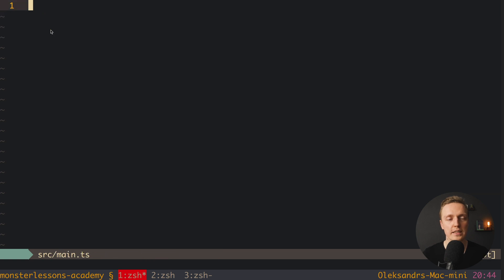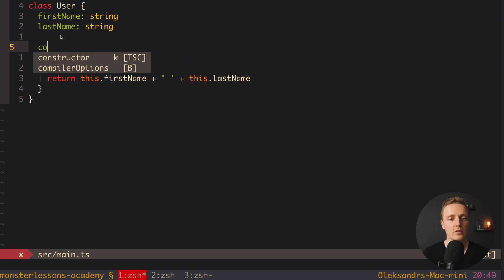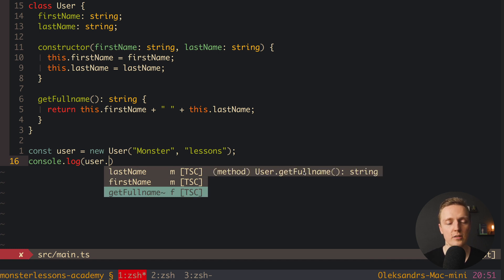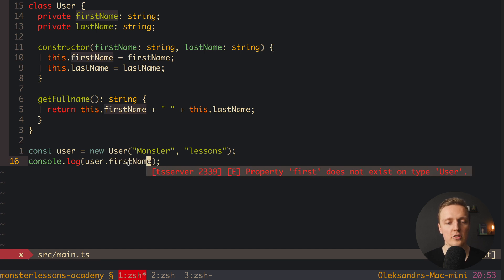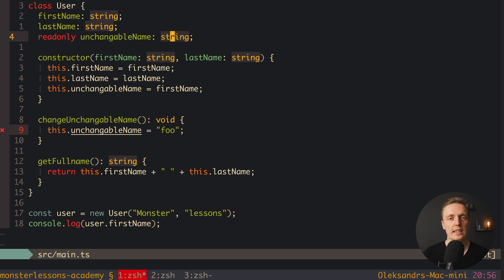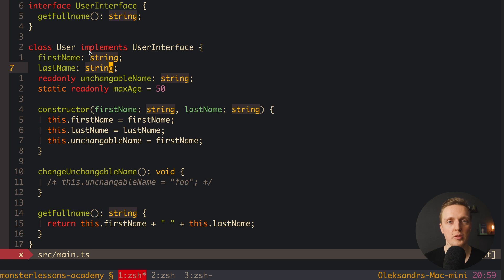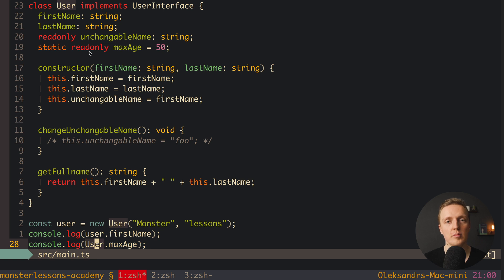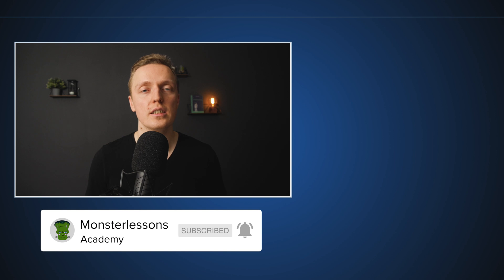Typescript Class Example, Typescript Private , Typescript Class Constructor,Typescript Static Method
In this video you will learn about creating classes in Typescript on Typescript class example. We will go through all features like Typescript private, Typescript class constructor, Typescript static method and levels of access - public, private and protected.

🕒 TIMESTAMPS
0:00 Introduction
0:49 Working with classes in Typescript
3:57 Private, public and protected in Typescript
6:12 Readonly in Typescript
7:17 Implementing interfaces
8:25 Static properties
9:17 Inheritance in Typescript